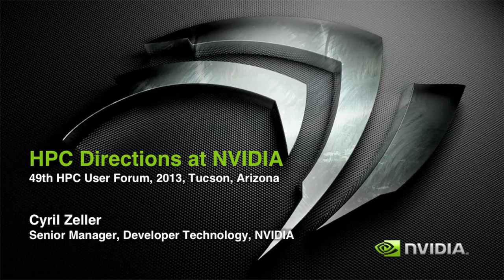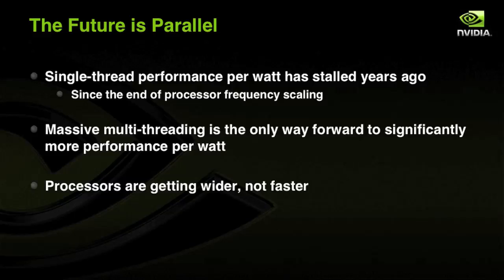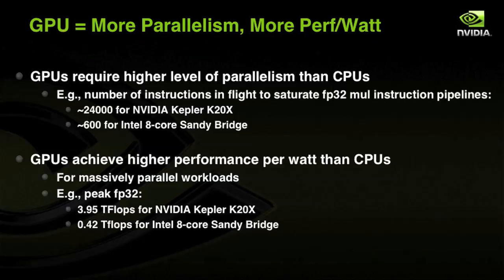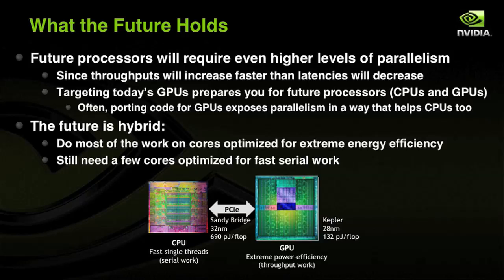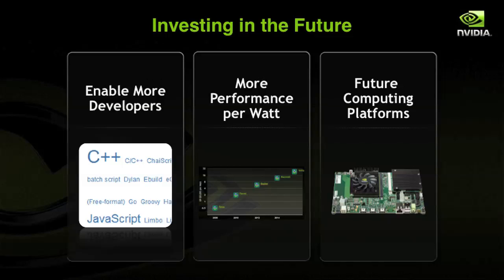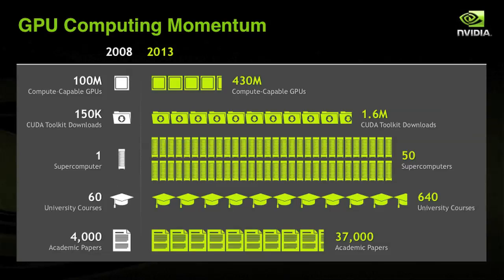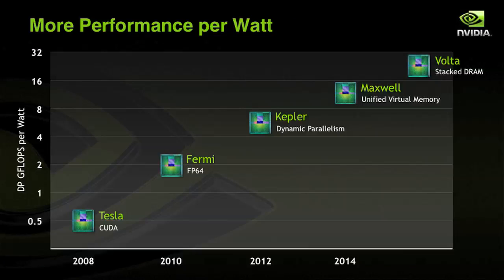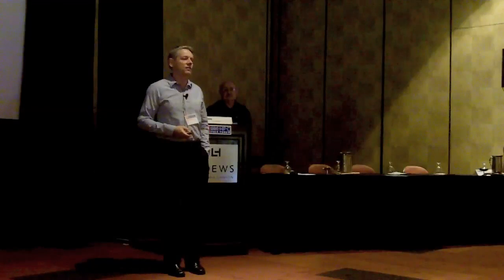HPC Directions at NVIDIA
In this video from the 2013 HPC User Forum, Cyril Zeller from Nvidia presents: HPC Directions at NVIDIA.